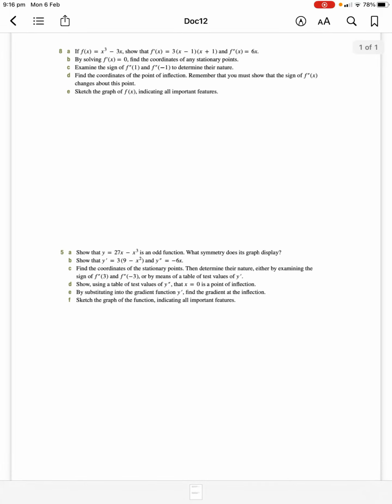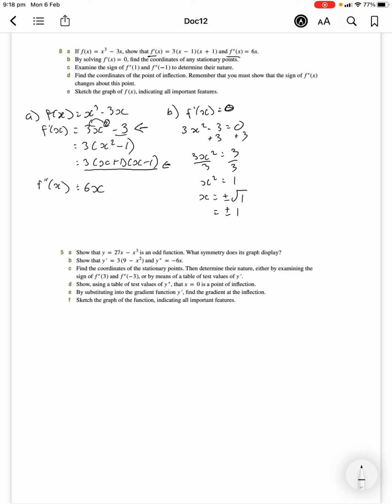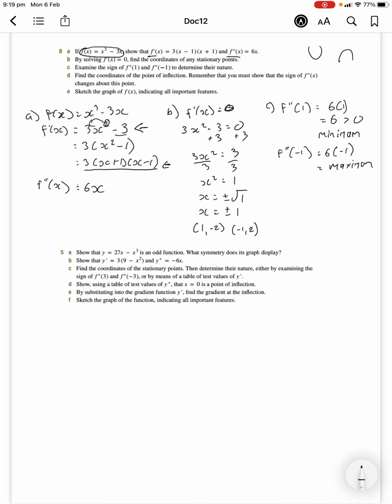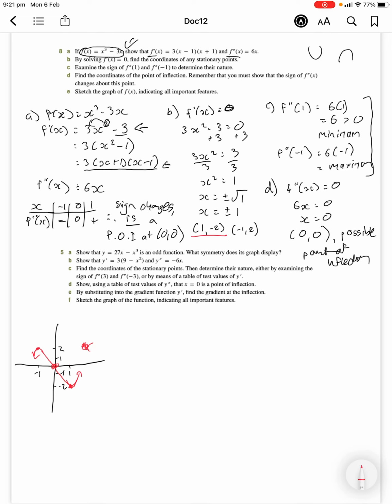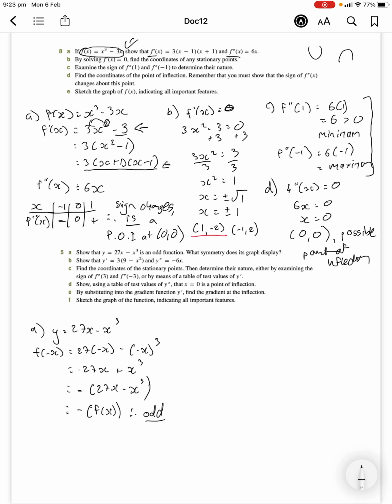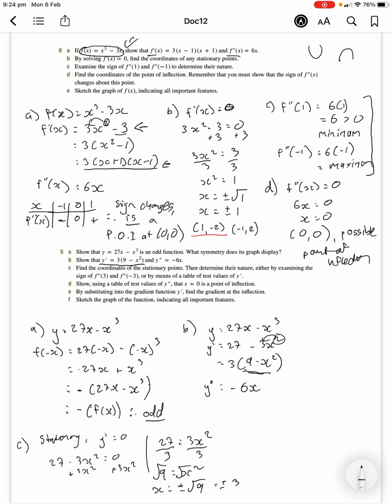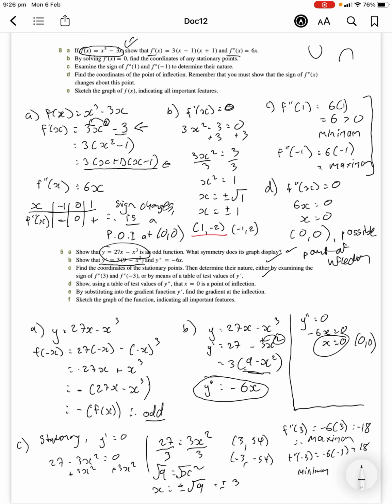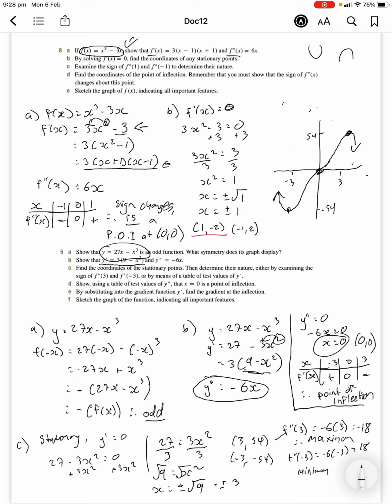Curve sketching using the derivative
Curve sketching by finding the stationary points, point of inflection and then graphing it with some incredibly accurate and not at all sketchy graphs